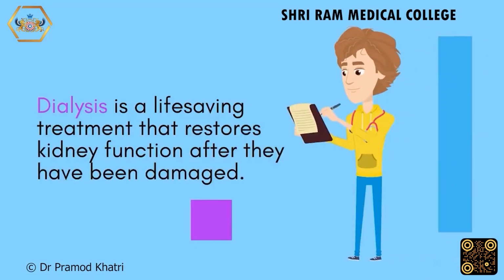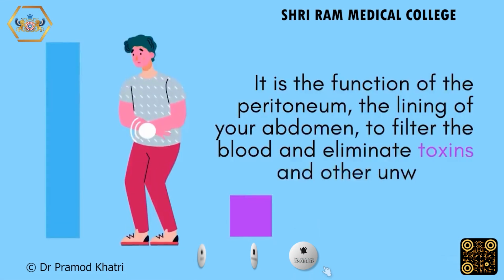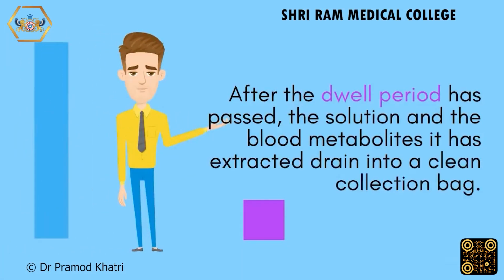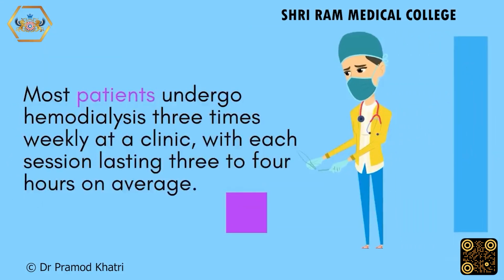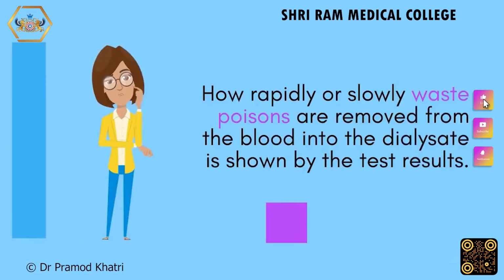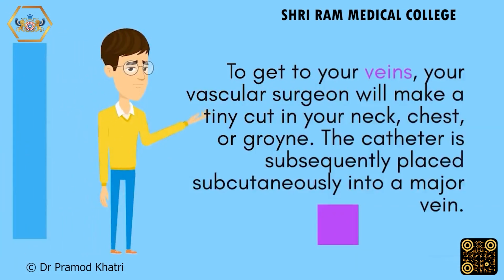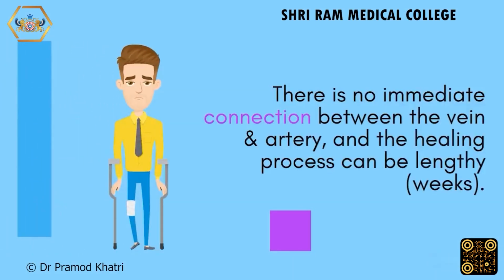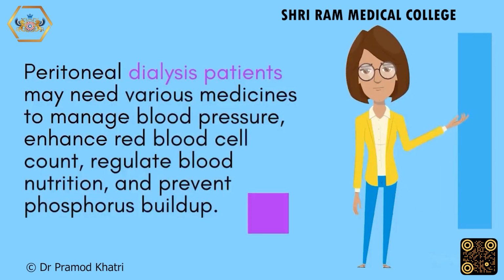Dialysis Technology and Access : Choosing the Best Option for Your Needs || Shri Ram Medical College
End-Stage Renal Disease (ESRD) is a condition in which the kidneys are unable to perform their normal functions of filtering waste and excess fluid from the blood. Dialysis is a lifesaving treatment that restores kidney function after they have been damaged.
Artificial kidneys, also known as dialyzers, are used in hemodialysis to filter waste and excess fluid from the blood.
When the kidneys are no longer functioning properly, peritoneal dialysis can be used to filter the blood and eliminate waste materials. peritoneal method of blood filtration is distinct from hemodialysis,
Peritoneal dialysis involves the introduction of a cleansing solution into the abdomen via a catheter.
These remedies can be used anywhere, whether at home, in the office, or on the road. Unfortunately, not all people with renal failure can undergo peritoneal dialysis.
For the duration of the treatment (dwell time), dialysate is infused into the abdominal cavity and left there.
Small blood veins line the interior of your abdomen, and the dextrose in the dialysate helps remove toxins, pollutants, and excess fluid from your blood.
After the dwell period has passed, the solution and the blood metabolites it has extracted drain into a clean collection bag.
Hemodialysis is a procedure that is used to remove waste products and excess fluid from the body in place of the kidneys.

Exchange refers to the practise of having fluid pumped into and subsequently drained from your abdominal cavity. A variety of dialysis technique utilise the peritoneal cavity for wide range of exchange frequencies. Dietary restriction are less severe with CAPD & CCPD, two types of continuous peritoneal dialysis.
Extended renal function after kidney failure. Patients on peritoneal dialysis may keep some of their kidney function for a little longer than those on hemodialysis.
In a peritoneal equilibration test (PET), blood and dialysis solution samples are compared in real time during an exchange. How rapidly or slowly waste poisons are removed from the blood into the dialysate is shown by the test results.
If you want to know how much of a given waste product (urea) is being eliminated from your blood during dialysis, you can have a blood sample and a sample of spent dialysis solution examined.
Dialysis cannot begin unless an access is created or placed. Hemodialysis patients will have an AV fistula surgically implanted in either their arm or leg.
One method of vascular access is the central venous access catheter (CVAC), a long, Y-shaped tube made of flexible plastic. To get to your veins, your vascular surgeon will make a tiny cut in your neck, chest, or groyne.
If an artery and vein can be successfully connected during surgery, the resulting arteriovenous fistula (AV fistula) provides an extremely useful surgical access. This setup allows your PCT to access high-pressure, high-flow blood for more efficient hemodialysis therapy. In terms of efficiency, an AV fistula is the best dialysis access option. This treatment for kidney failure has a low risk to patients and is long-lasting. However, the link needs to be mature enough to be used in dialysis, which can take several months.
Patients with end-stage renal disease (ESRD) whose veins are weak or thin and who need dialysis immediately can benefit from arteriovenous graft (AV graft). Your doctor will insert a catheter into an artery and vein to gain access to the blood supply. There is no immediate connection between the vein and artery, and the healing process can be lengthy (weeks).
The PD catheter used in peritoneal dialysis is different from the hemodialysis catheter used in conventional hemodialysis. It filters blood using the intestinal lining and a dialysate solution.
Dialysis outcomes and general health can be enhanced by consuming a diet low in salt and phosphorus. The assistance of a dietician is recommended when creating a personalised diet. Your doctor will recommend a diet based on your renal function, diabetes, and high blood pressure.
It's also crucial to take your meds exactly as advised if you want the finest outcomes. Peritoneal dialysis patients may need various medicines to manage blood pressure, enhance red blood cell count, regulate blood nutrition, and prevent phosphorus buildup.
Join Shri Ram Medical College’s Bachelor of vocation in Dialysis Technology and Take the First Step Toward a Successful Career in Dialysis Technologist.
We are here to assist you in launching your career as a Dialysis Technologist.